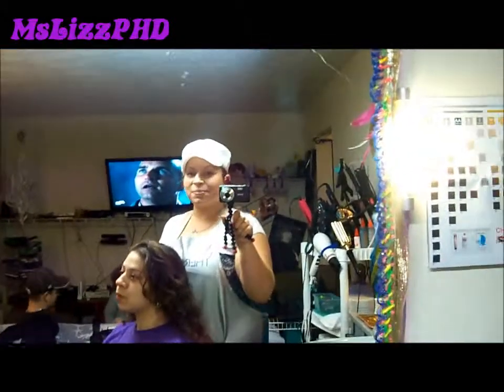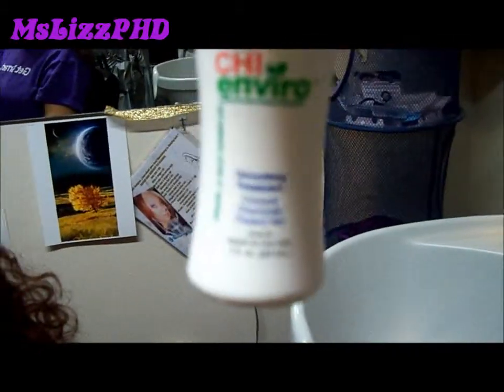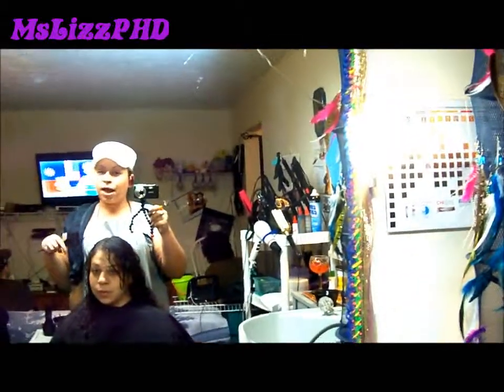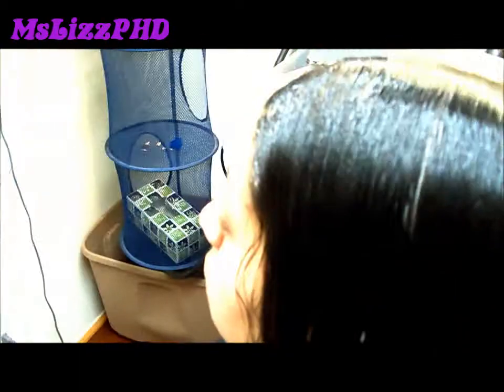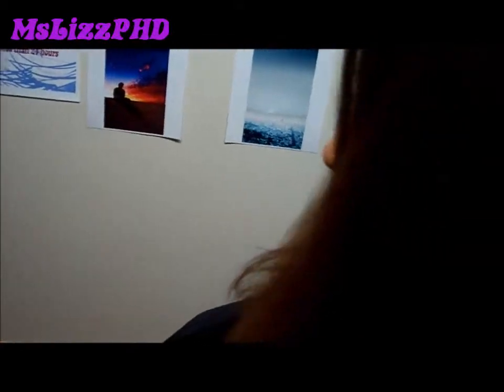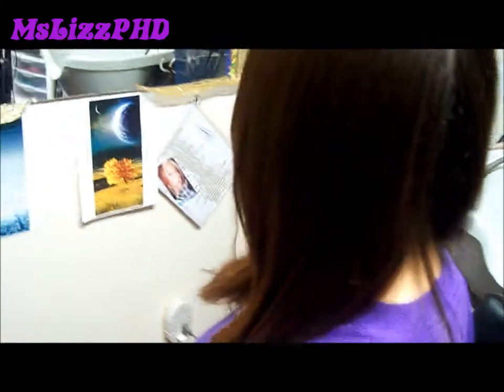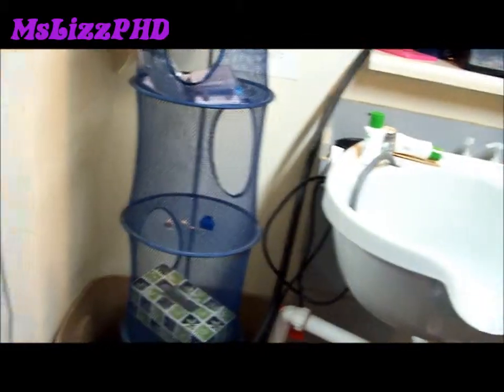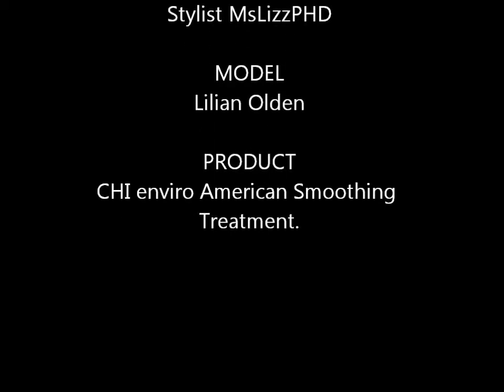CHI Enviro™ w/ Model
A demo of the american smoothing treatment using CHI Enviro